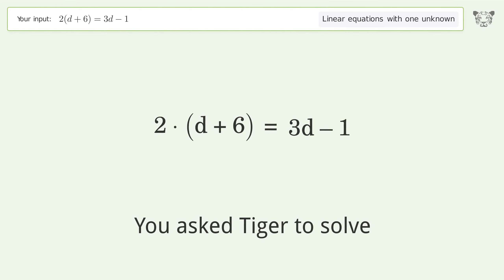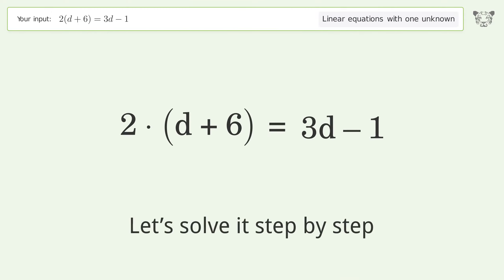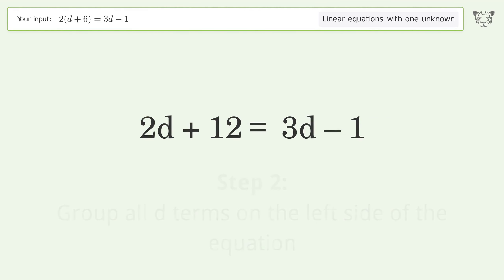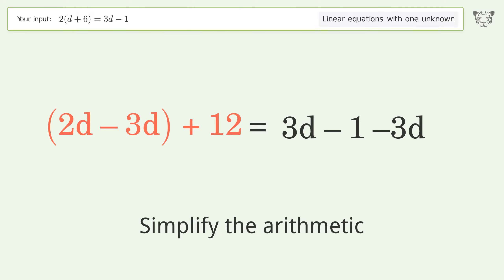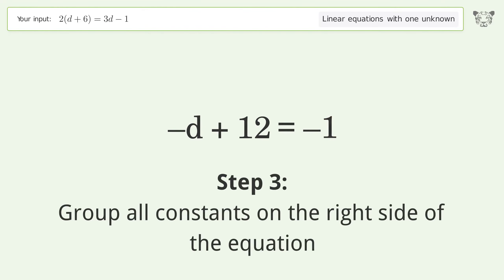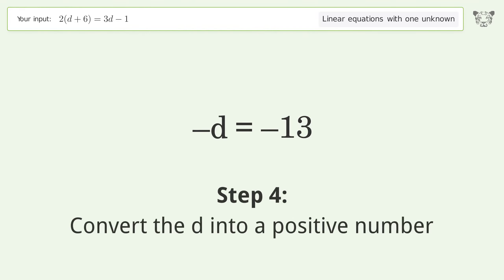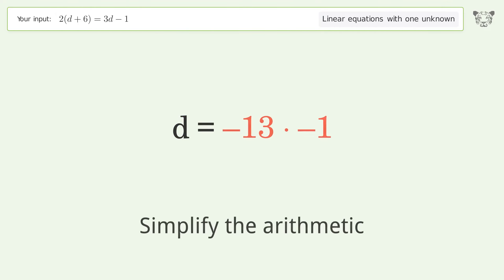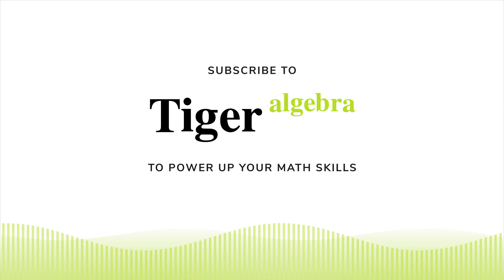Linear equation with one unknown: Solve 2(d+6)=3d-1 step-by-step solution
Solving 2(d+6)=3d-1 using the linear equation with one unknown solver

for a step-by-step and more tips and tricks for dealing with linear equations with one unknown.